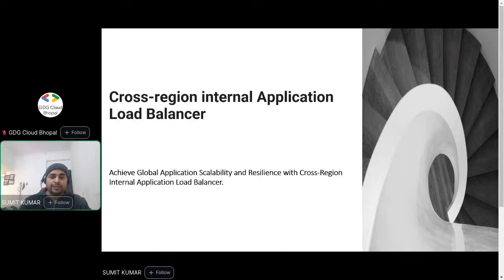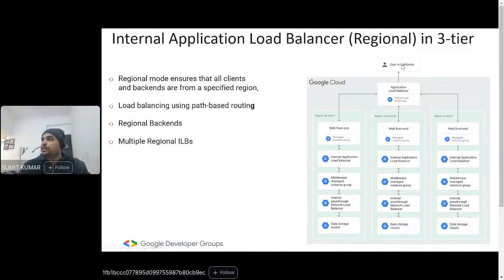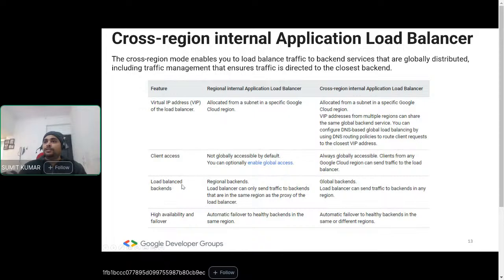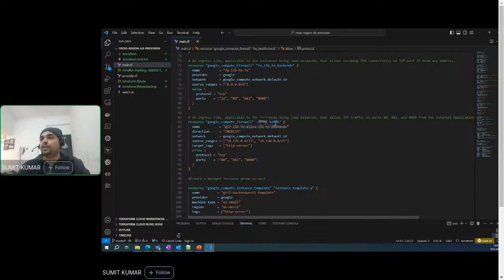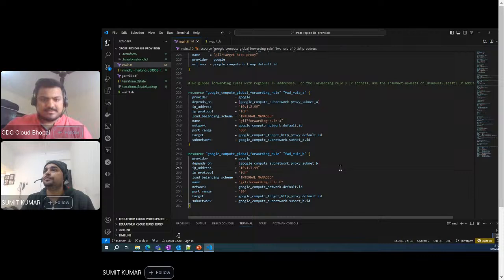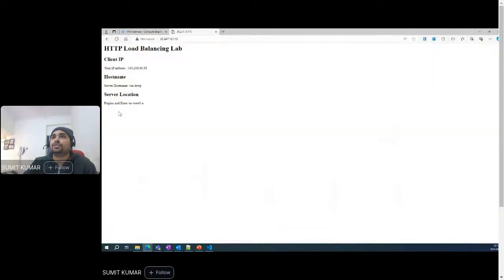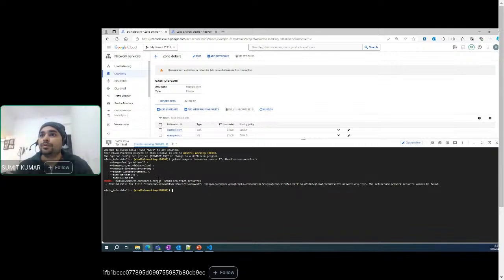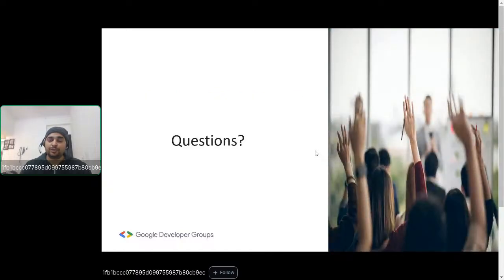Expert Talk Series - Deep Dive into Cross Regional Load Balancer on Google Cloud with Sumit Kumar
Dear GDG Cloud Bhopal Community,

We are thrilled to announce the launch of our new expert talk series, bringing you insights and expertise on the latest in Google Technology and Google Cloud Products. Our inaugural session features none other than Sumit Kumar, a distinguished industry expert, who will delve into the intricacies of "Cross Regional Load Balancer on Google Cloud.

Bhopal community-run meetup for developers interested in resources and technology from Google Developers. We are a community that organizes tech talks, workshops, boot camps, and Google flagship events related but not limited to cloud technologies where programmers meet to discuss and work with several Google developer resources and products.